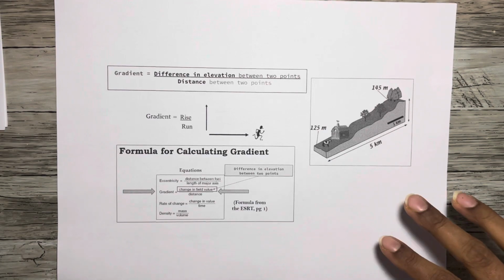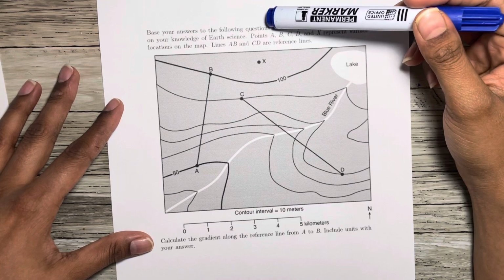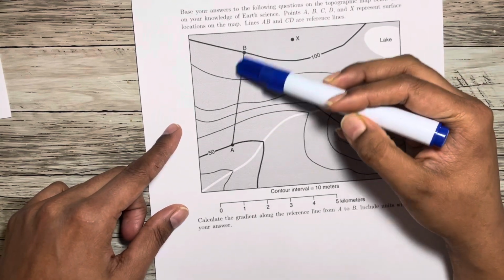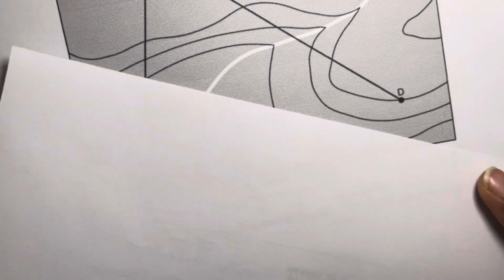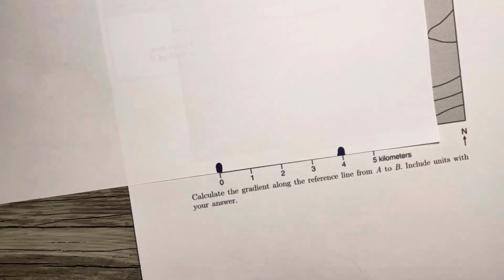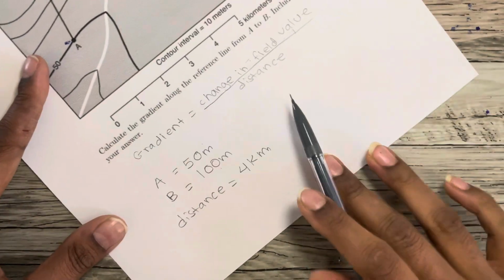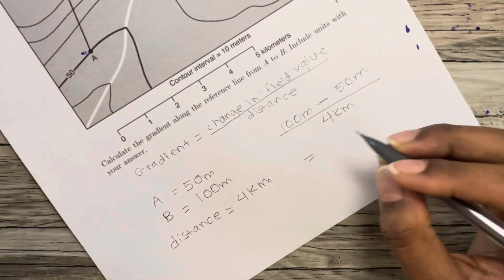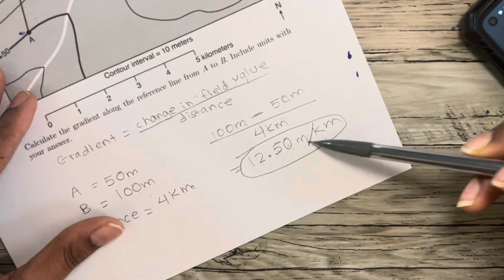Gradient Calculations Part 2